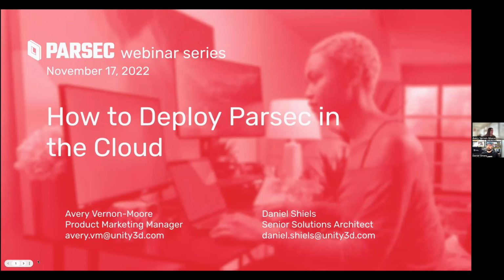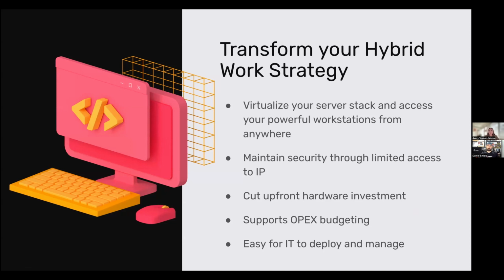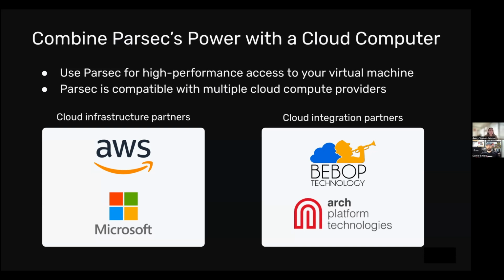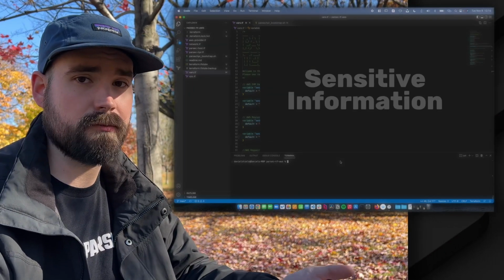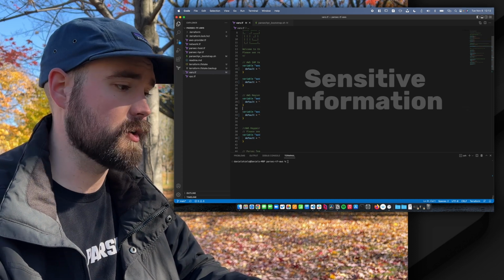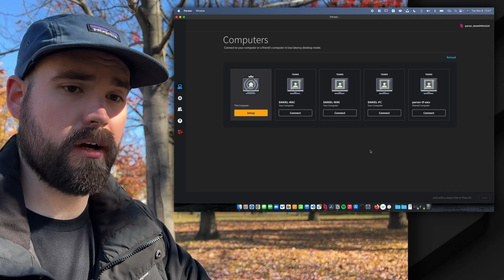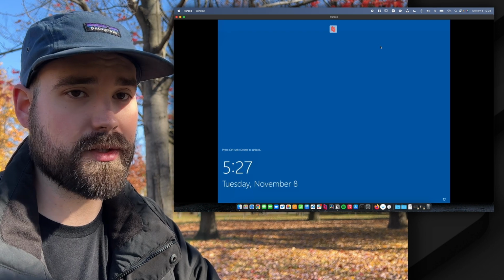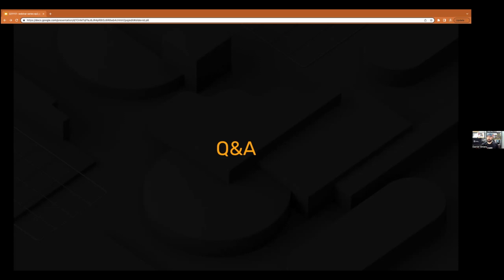Deploying Parsec in the Cloud - Webinar Series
Deploying a high-performance virtual machine packed with Parsec power is easy. And thanks to our partners, even easier. So easy we're showing how it's done in this edition of the Webinar Series.

Learn more about the best remote and hybrid work application around and start deploying your massive workstation in a couple clicks